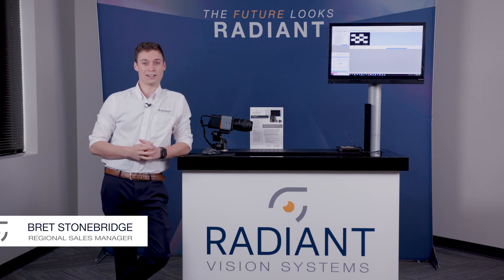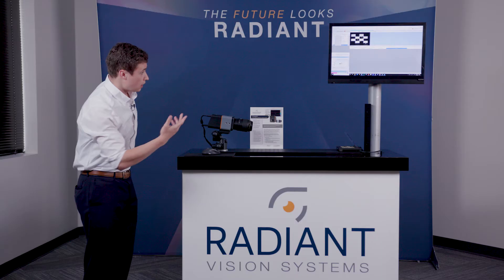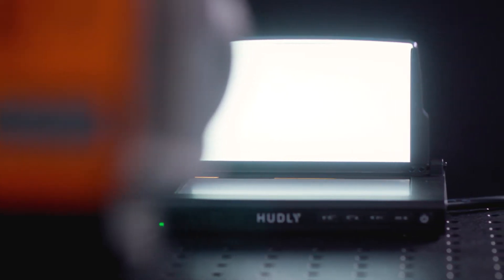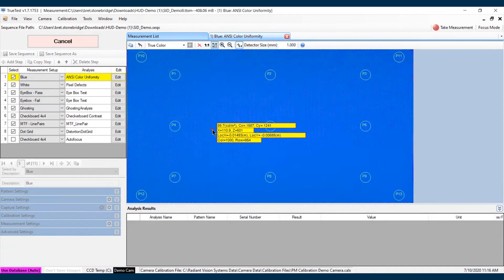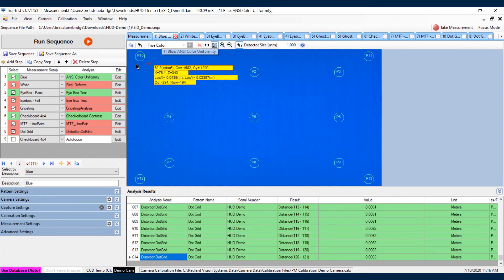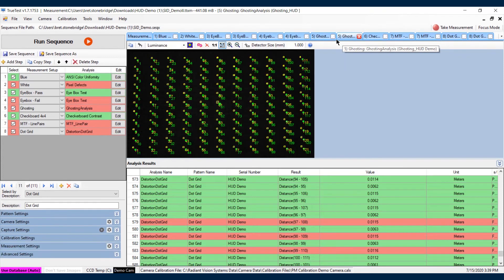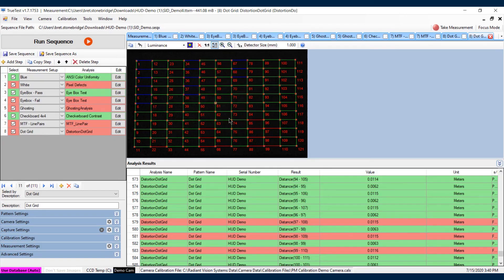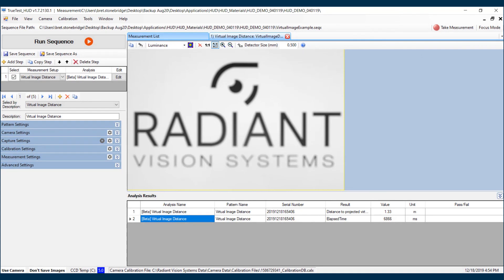Radiant’s Complete Solution for Head-Up Display Testing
Engineered in response to OEM and supplier testing requirements, Radiant Vision Systems provides a comprehensive hardware/software solution to enable fully automated testing of head-up displays (HUD) in automotive and other integrations. In this video, Bret Stonebridge from Radiant demonstrates how a ProMetric® Imaging Photometer, electronically controlled lens, and TT-HUD™ Software enable rapid, automated visual inspection of HUD projections and virtual images. Using this solution, all qualities of optical HUD performance can be tested simultaneously, including the qualities of variable-distance projections as in AR-HUD systems.

In this video, you will learn about:

• Radiant’s complete solution for HUD measurement and inspection
• TT-HUD software test suite for optical performance evaluation based on brightness, color, contrast, MTF, ghosting, distortion, eyebox, and more
• Using electronically controlled lenses and Radiant software to rapidly focus to variable-distance projections and automatically calculate virtual image distances in real-distance units